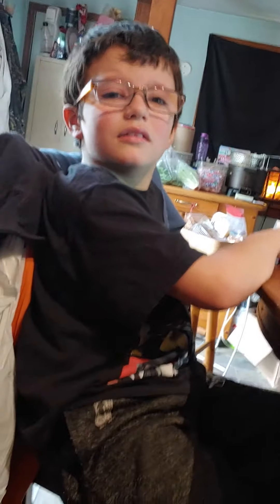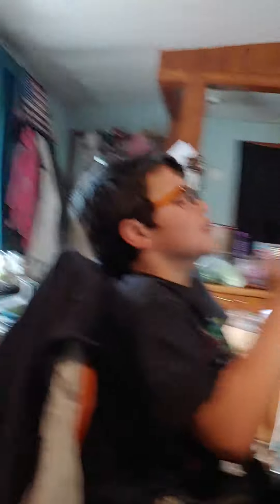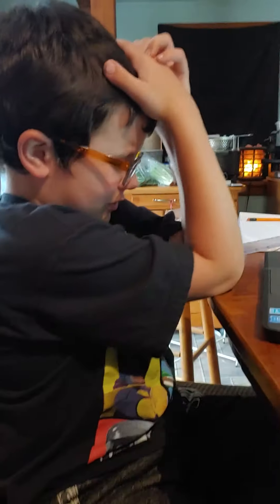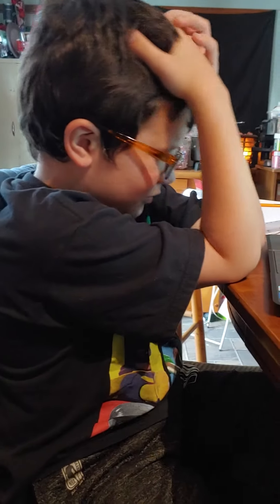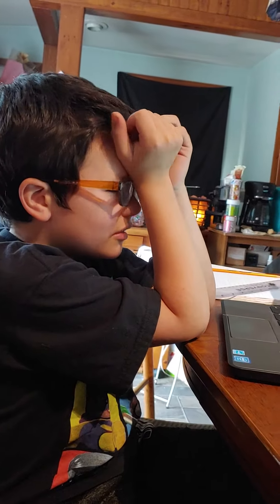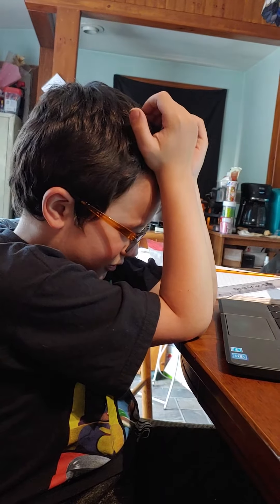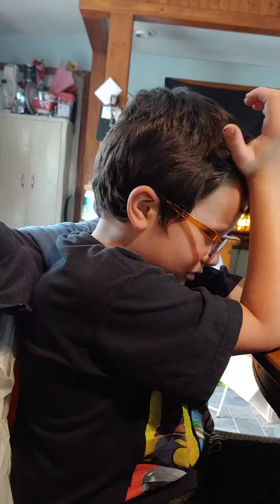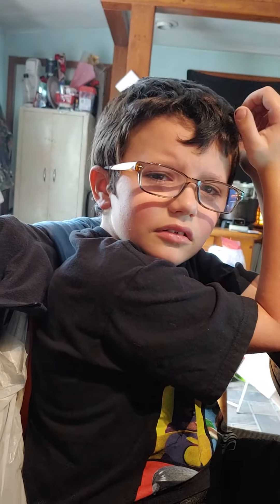more melt down